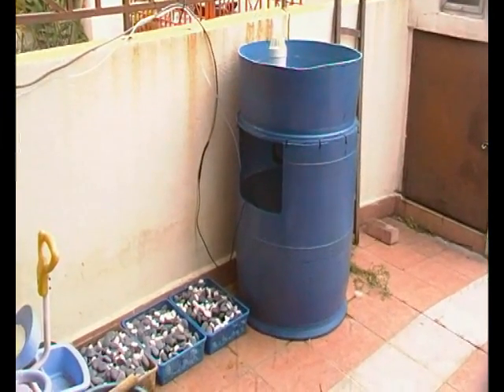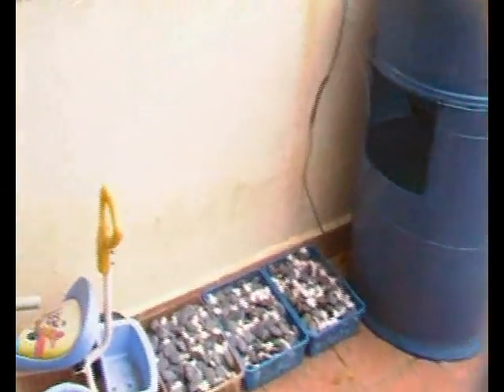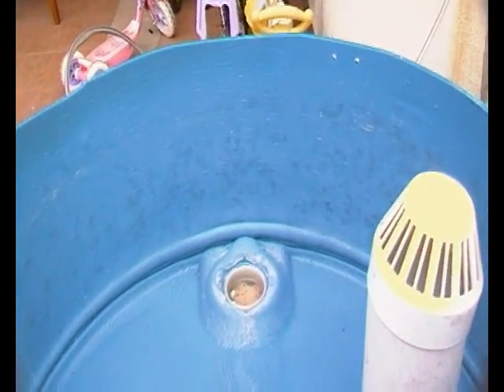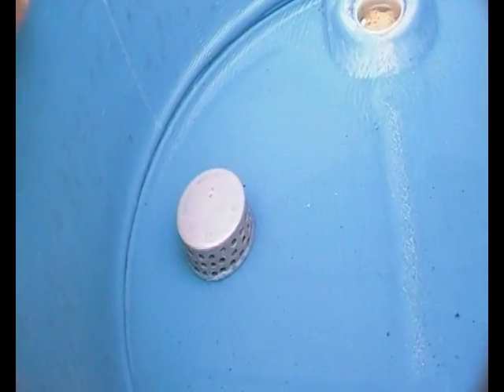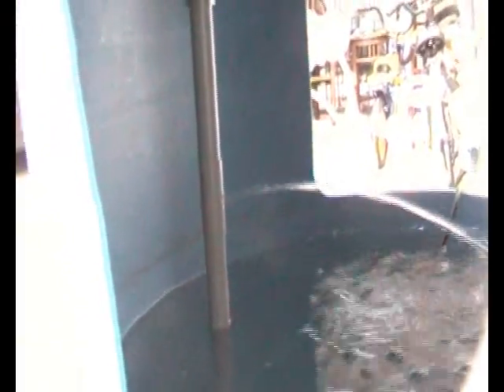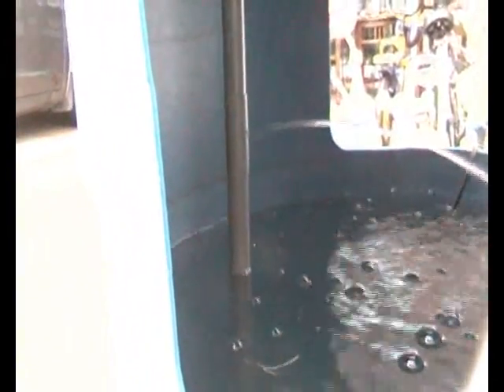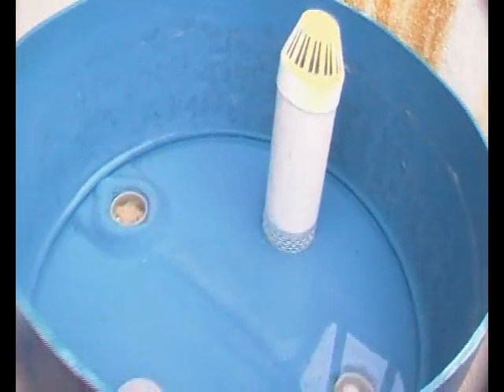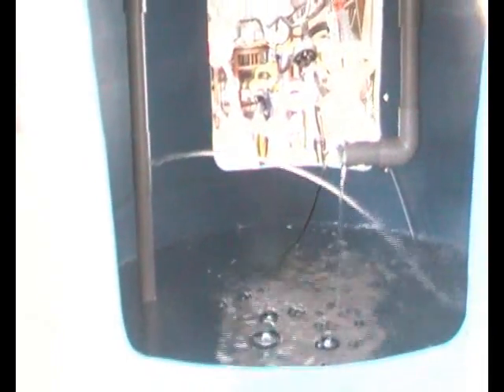Affnan's Aquaponics - Single Barrel Aquaponics Updates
this is an update of my earlier video.  Its completed and tested with 80kg of gravel, so far its holding fine. However I still wish that I did not cut the access all the way up. I should have left a full rim of the barrel.

I made a saddle valve, this replace the ball valve, and its much easier and cheaper to make.